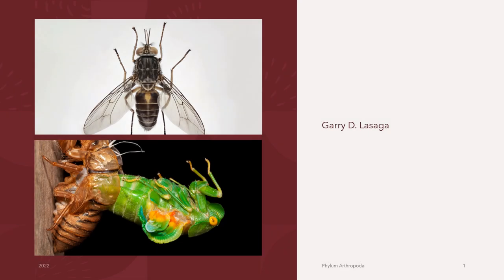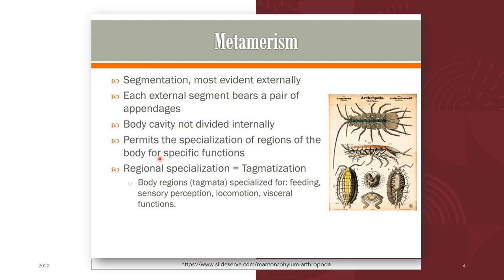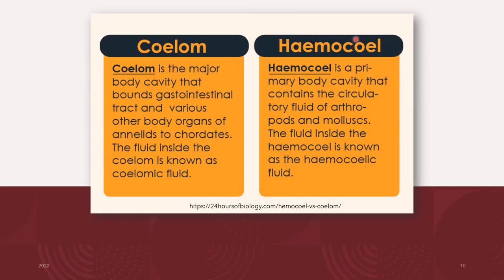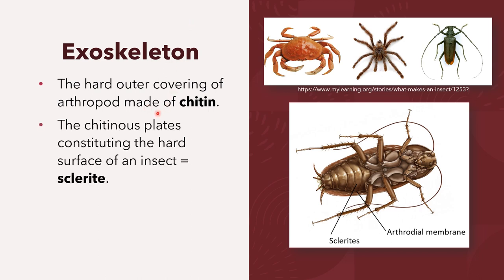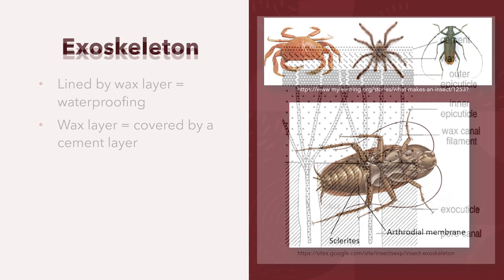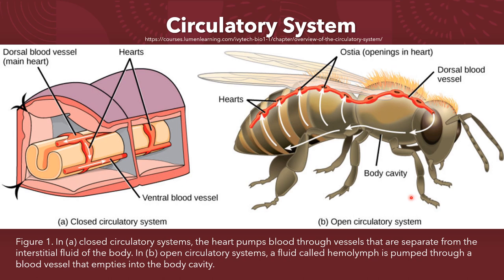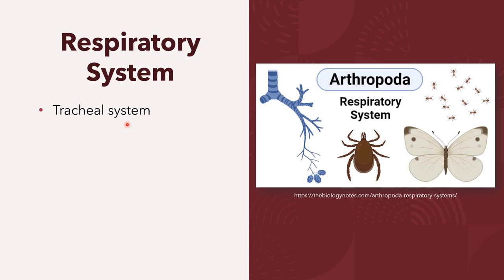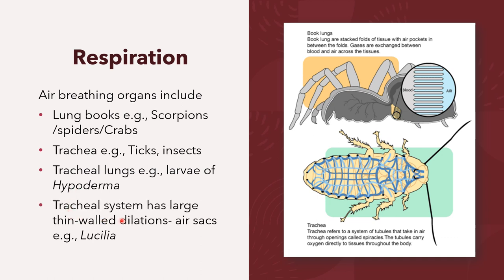VET PARA 1 | Phylum Arthropoda (Part 2) | Chapter 3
This presentation will discuss the salient characteristics of arthropods - their morphology, the exoskeleton, circulatory system, and respiratory system.